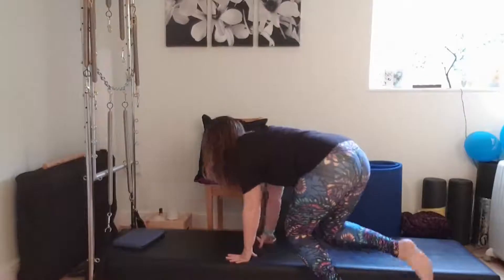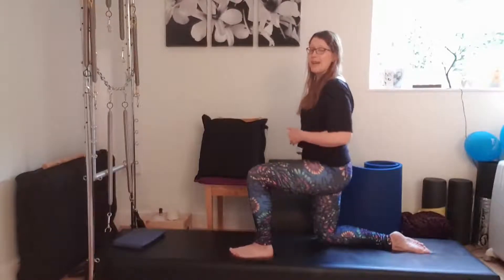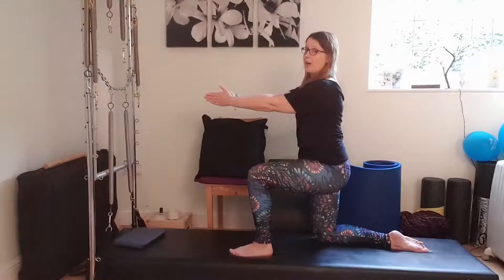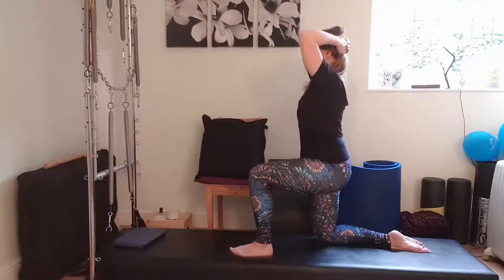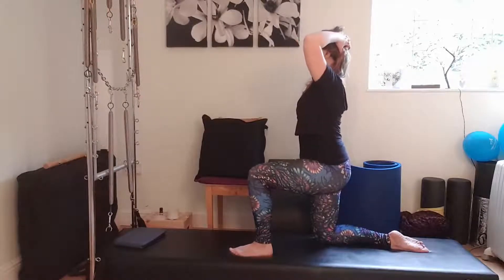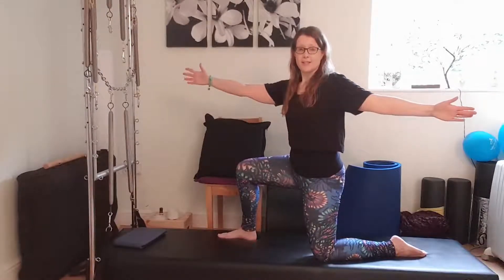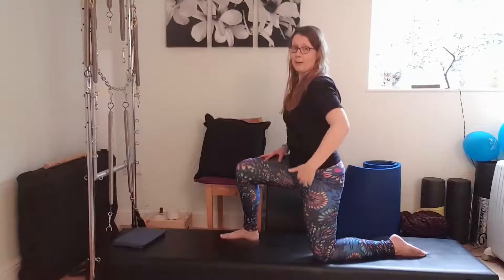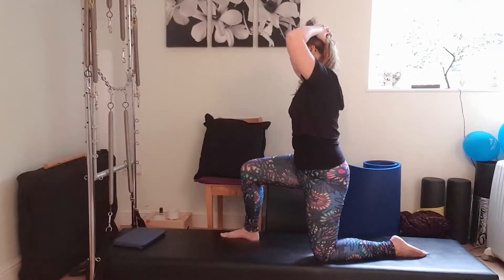PILATES High kneeling - get your spine moving in all directions in 6 mins!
Mobilise hips and shoulders

If you want to join one of my live online or face to face classes/events, you can find out more